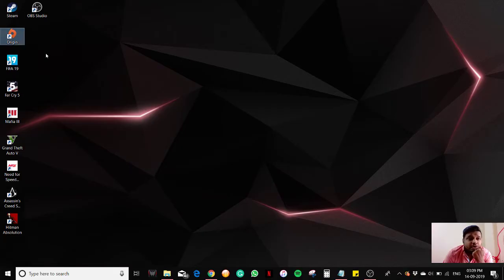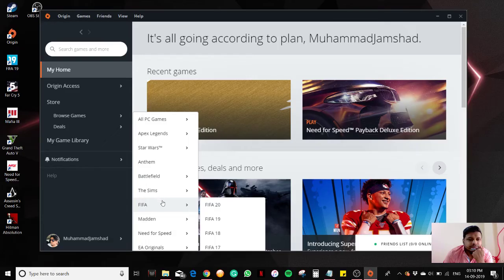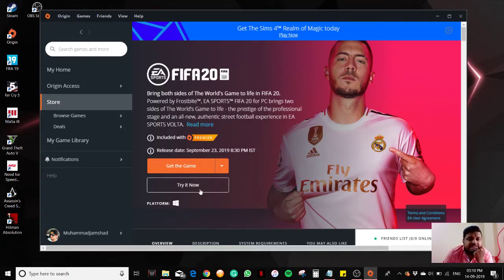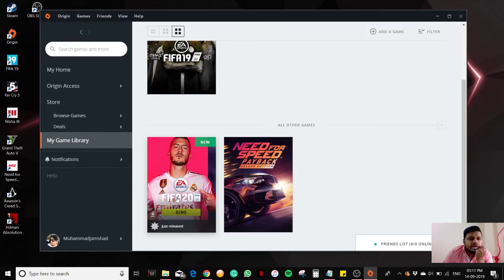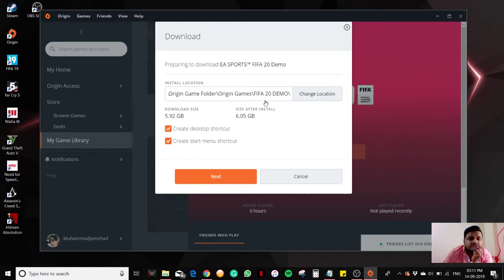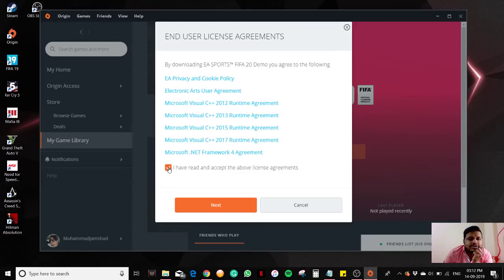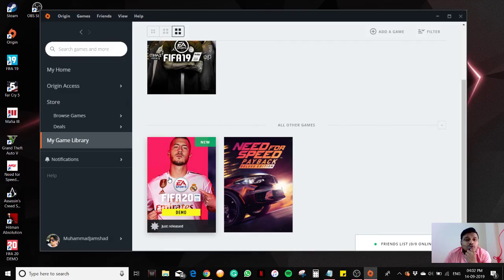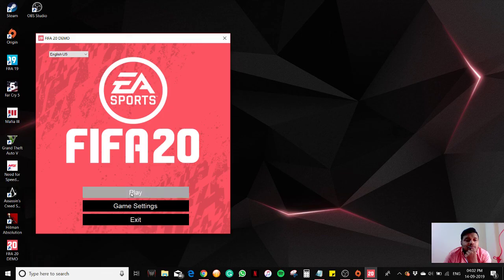HOW TO DOWNLOAD AND INSTALL FIFA 20 DEMO ON PC!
This video explains how to download FIFA 20 DEMO on PC from 'Origin'.

Happy Gaming!